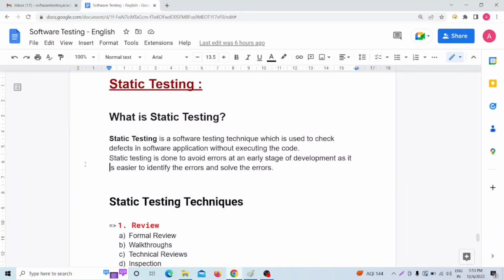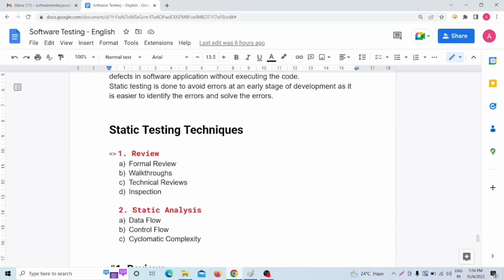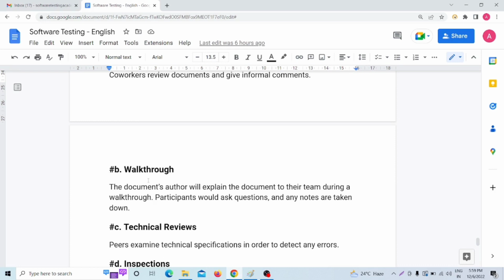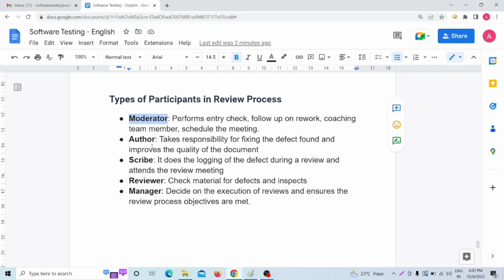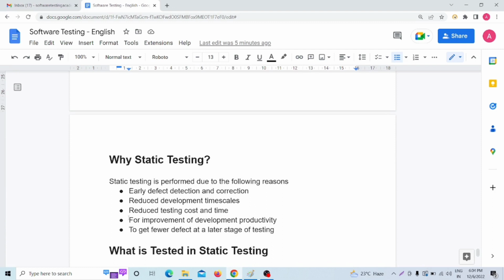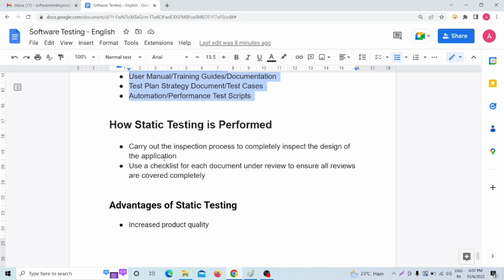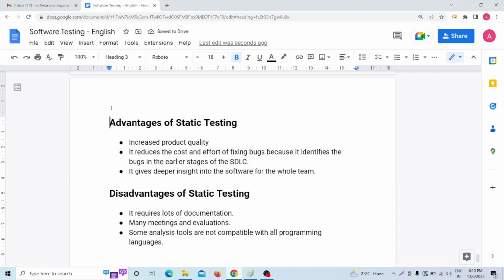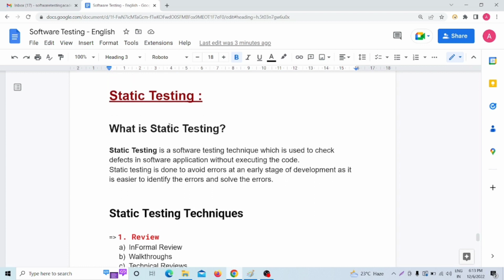QA manual testing tutorial for beginners | what is static testing in software testing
1. Static and Dynamic Testing
2. Static Testing
3. Static Testing & Dynamic Testing
4. Static Testing and Dynamic Testing (Software Testing - Session 66)
5. Static Testing Strategies: Formal Technical Reviews, Walk Through
6. Types of Testing - Static Testing(Reviews , Walk through, Inspection) Part 1
7. What is Static Testing? What is a Review: Software Testing Tutorial
8. ISTQB Foundation Level #20 - What is Static Testing | Reviews in Testing

In this video I Explained :
Static Testing Techniques
Types of Participants in Review Process
Why Static Testing?
What is Tested in Static Testing?
How Static Testing is Performed?
Advantages of Static Testing
Disadvantages of Static Testing

manual testing
manual testing interview questions for 1 year experience
manual testing interview questions and answers for 2 years experience